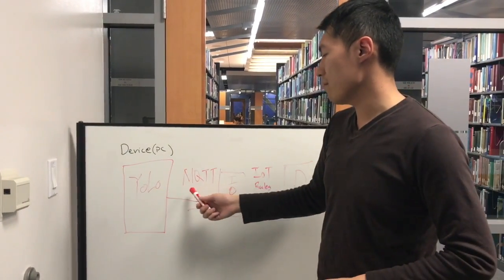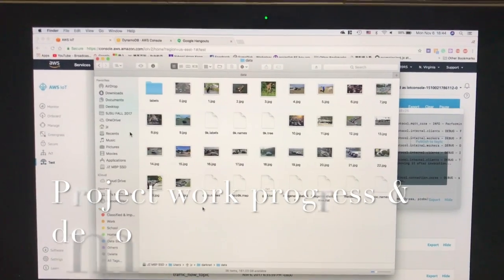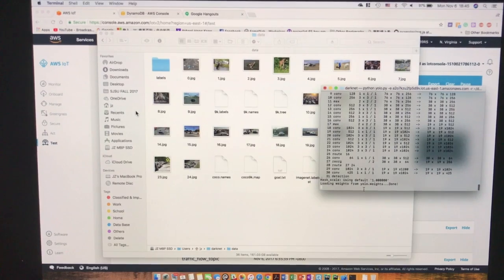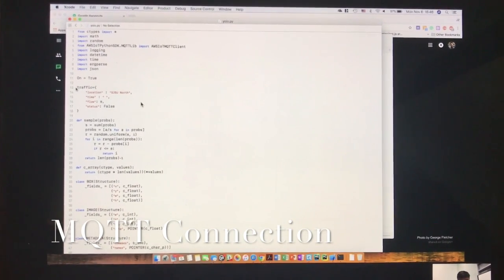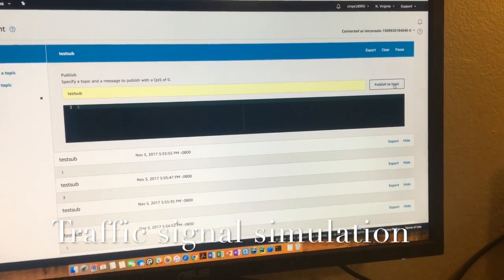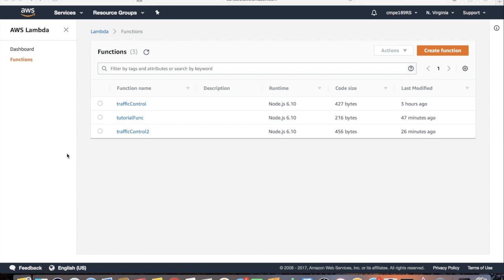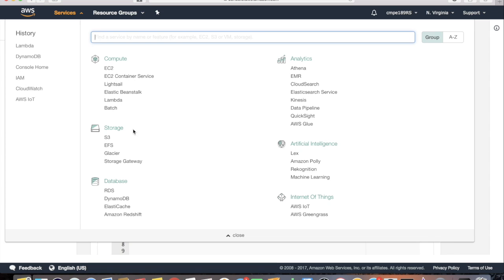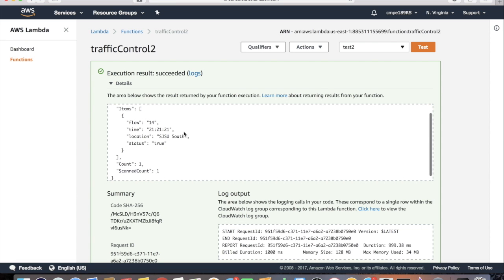189ProjectProcess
189 Project.